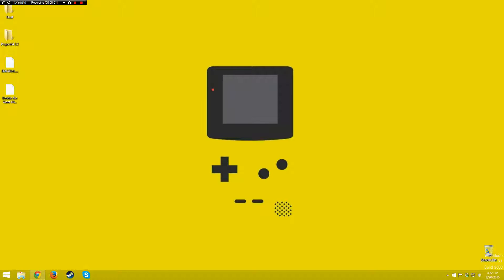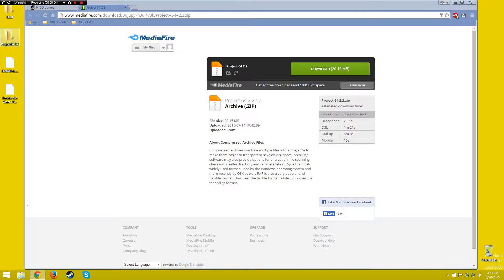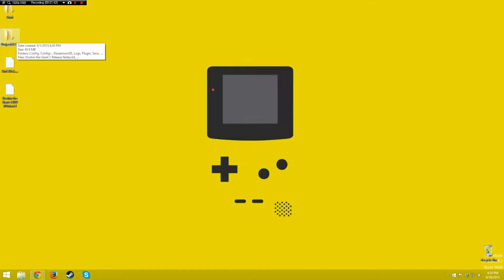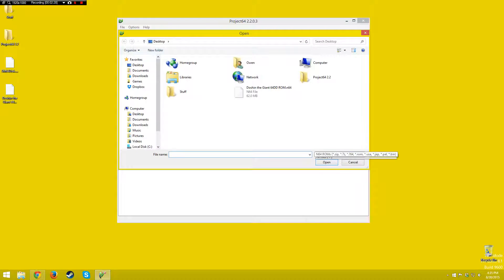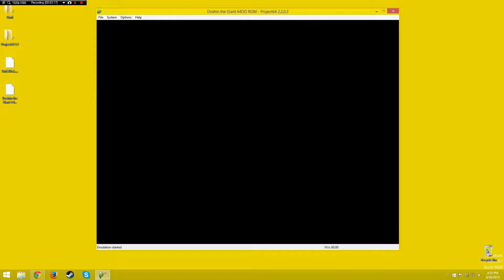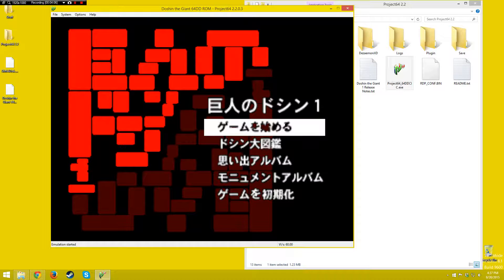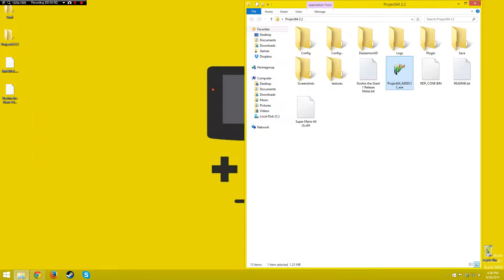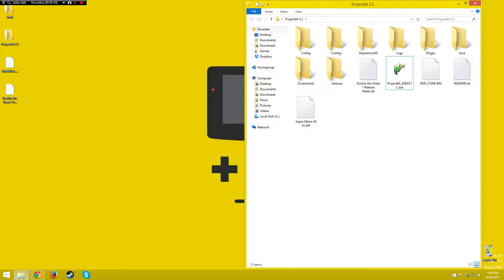N64DD Emulation Tutorial [UPDATE]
For people who are still having issues with the N64DD emulation, this is an update video hopefully explaining the problems, and fix them!